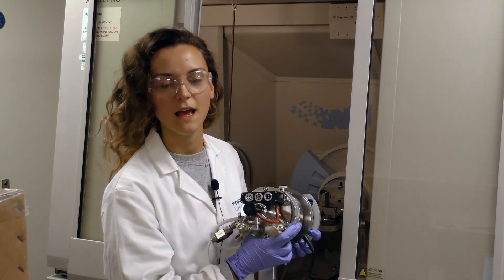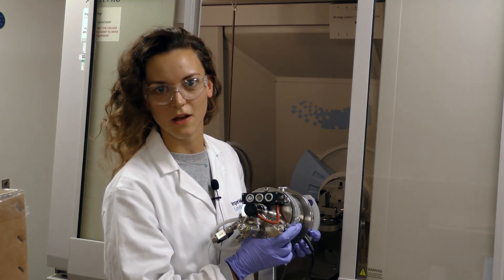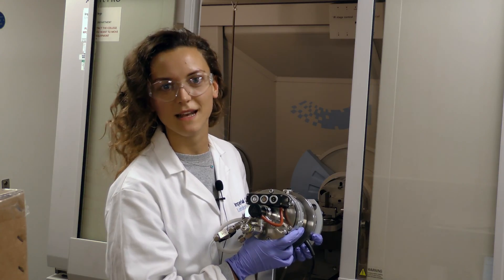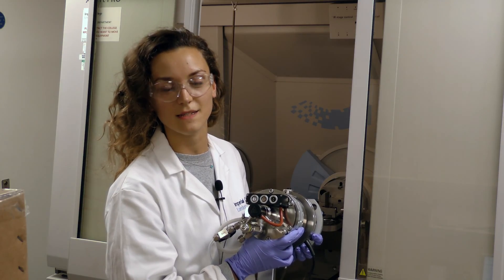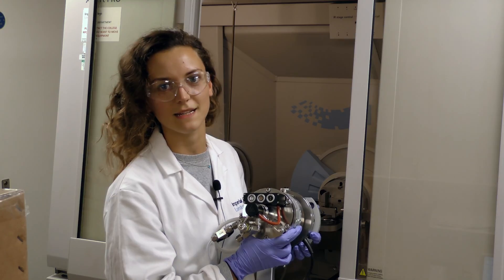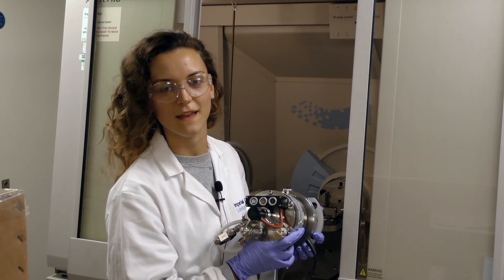Undergraduate Research in the Barrer Centre - Metal Organic Frameworks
Melissa Lee and Anna Lawson completed their undergraduate research project in the Barrer Centre in Autumn 2017. They investigated flexible MOF materials and talk about their work in this video.